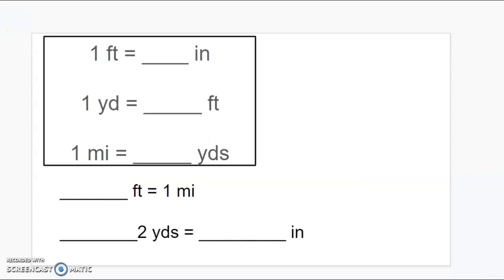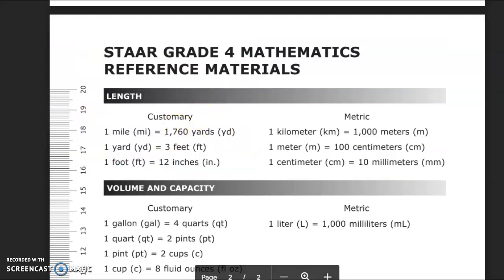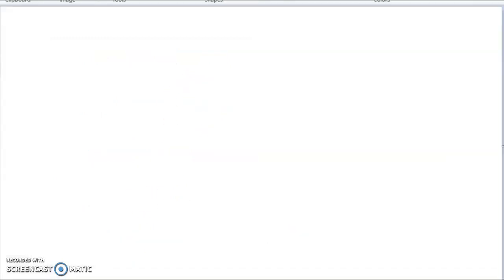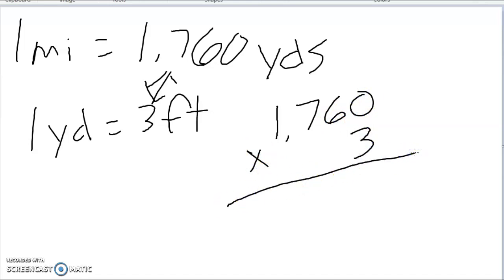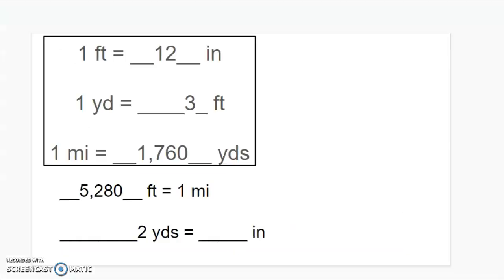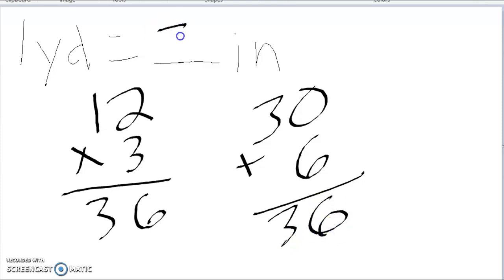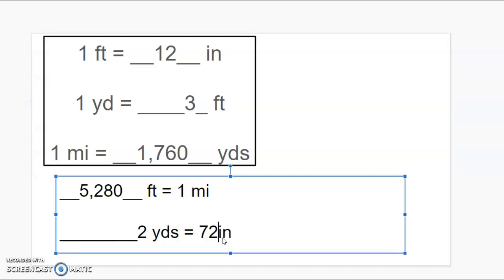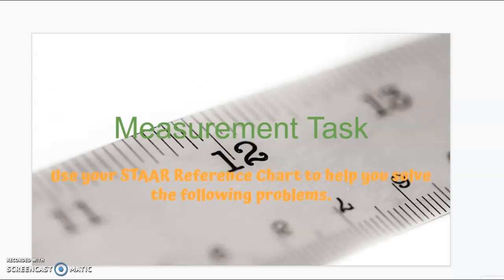Customary Units of Length